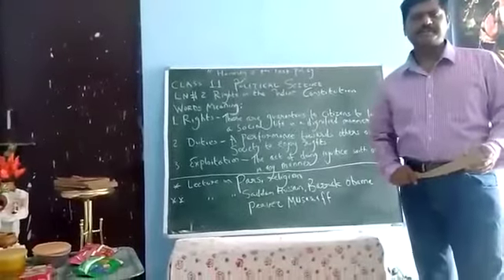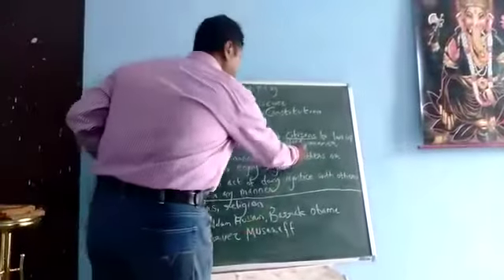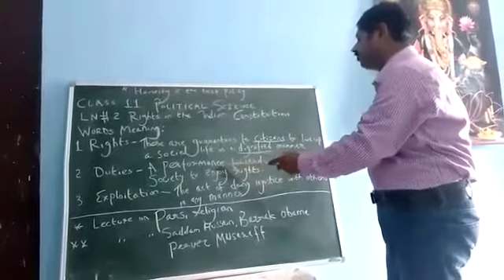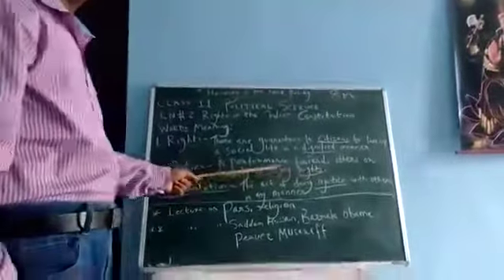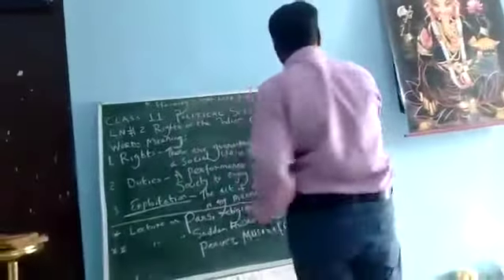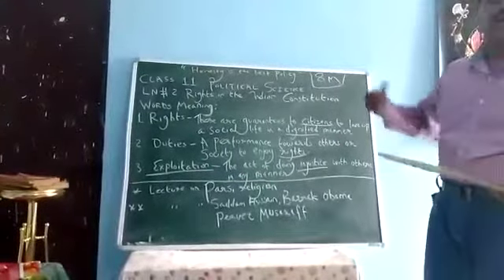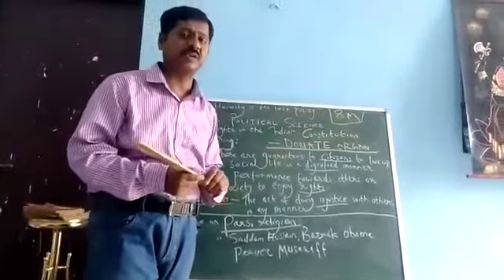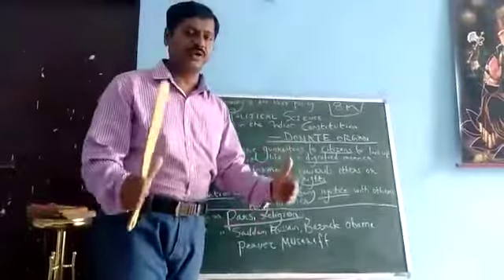Class #11 Political Science Lesson #2